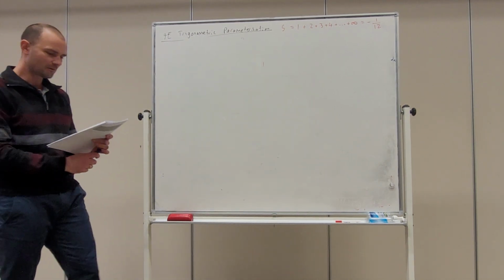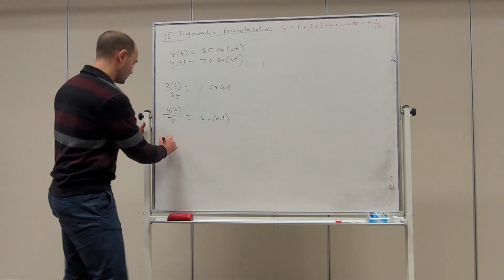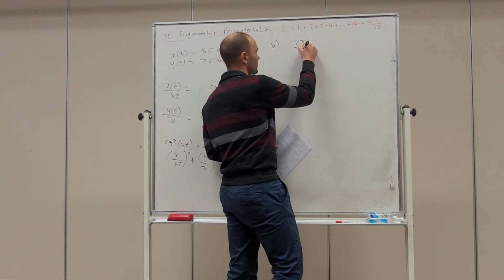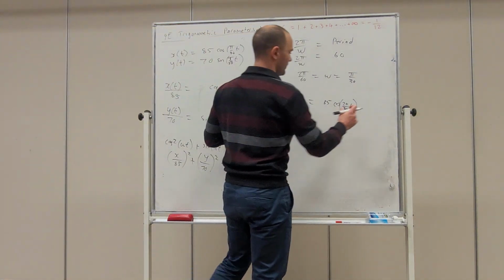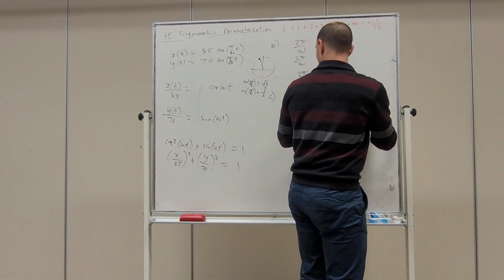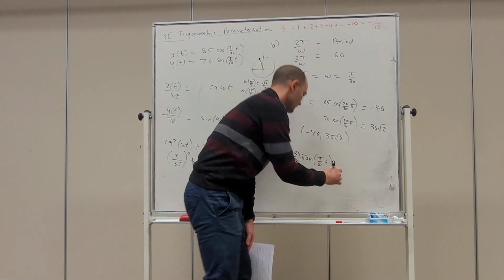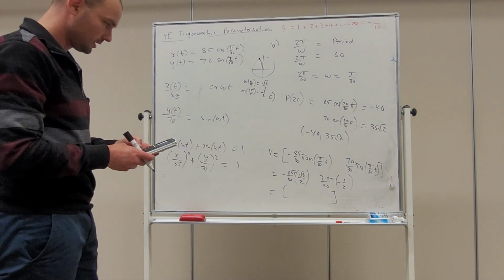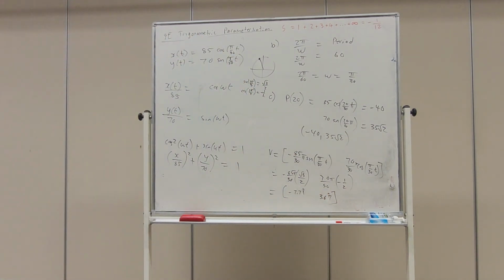9E.2 Trigonometric Parameterisation with elipses